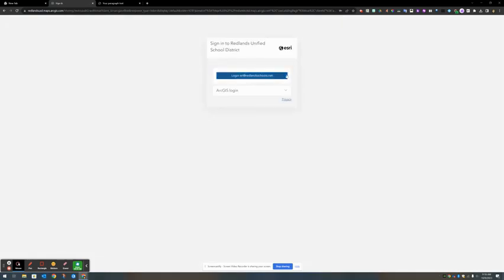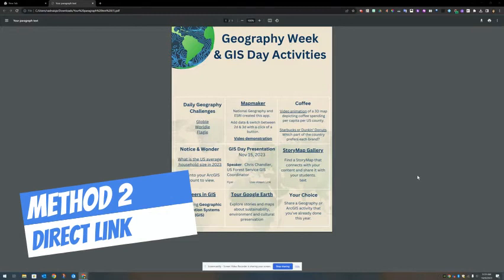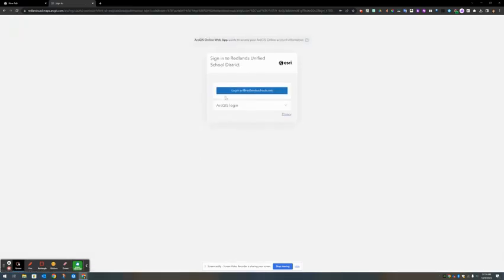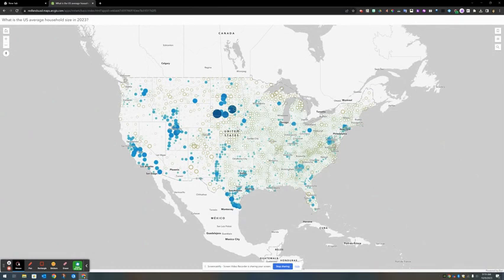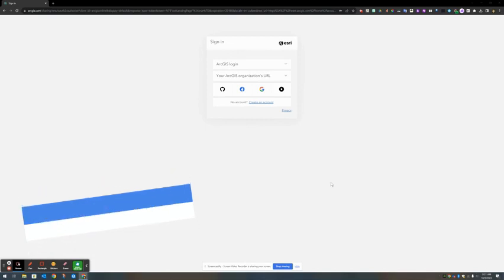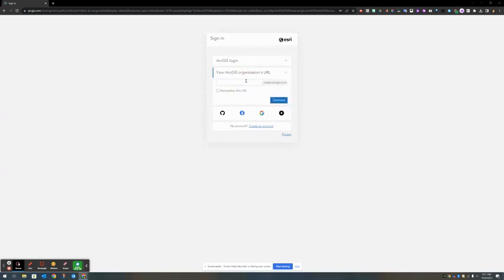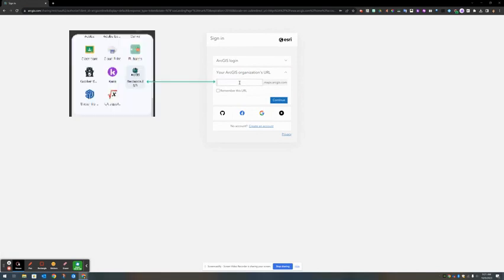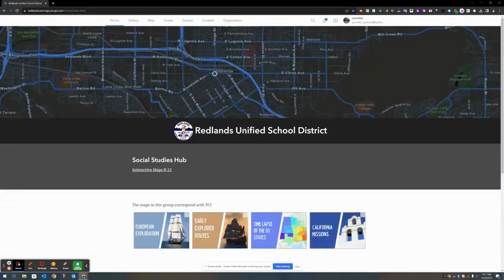Signing in to Your Redlands USD ArcGIS Account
A tutorial showing you how to access your Redlands USD ArcGIS Account.